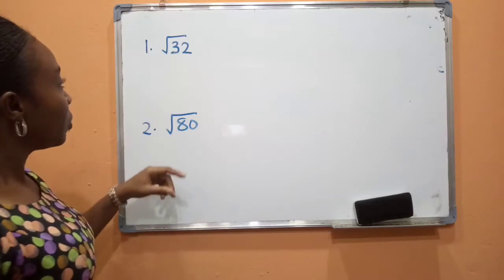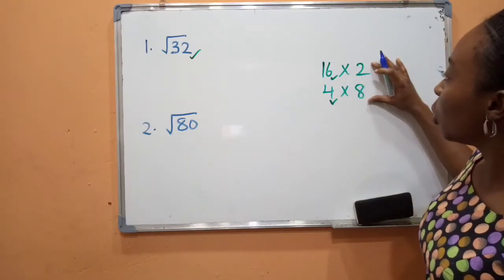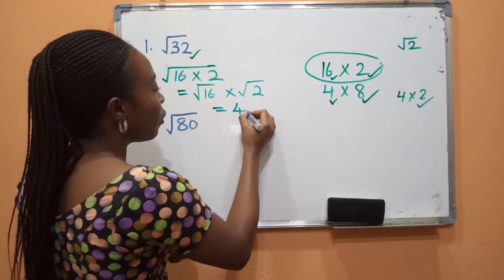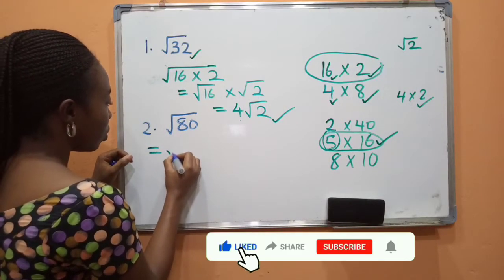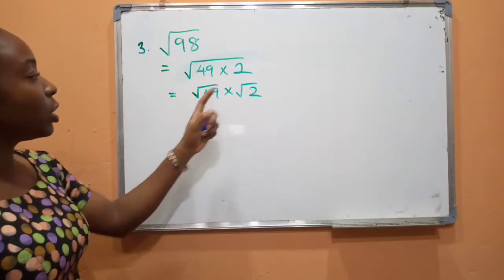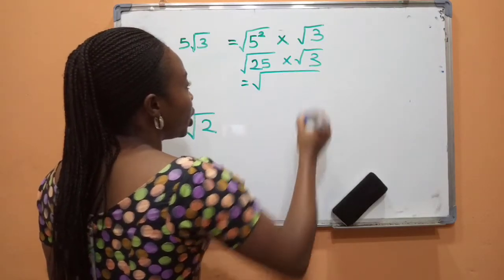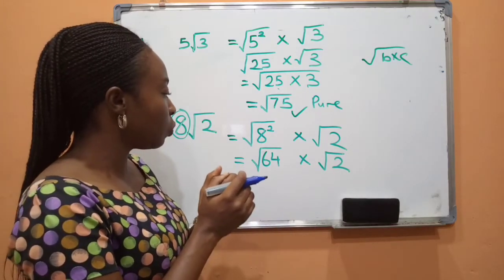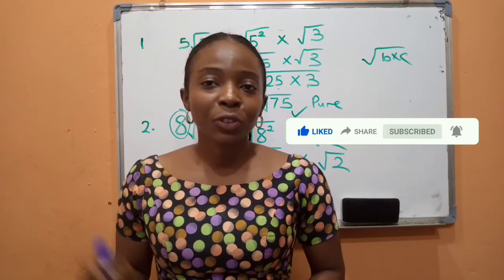HOW TO CONVERT PURE SURDS TO MIXED SURDS AND MIXED SURDS TO PURE SURDS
In this video,you will learn how to convert pure surds to mixed surds and mixed surds to pure surds.I used various examples to show you how to go about converting pure surds to mixed surds and mixed surds to pure surds.By the time you are done watching this video,you should find it very easy to convert pure surds to mixed surds and mixed surds back to pure surds

This video and description may contain affiliate links,which means if you click and take action on one of the product links,i'll receive a small commission(and at no extra cost for you).